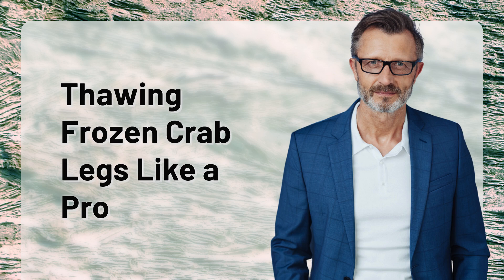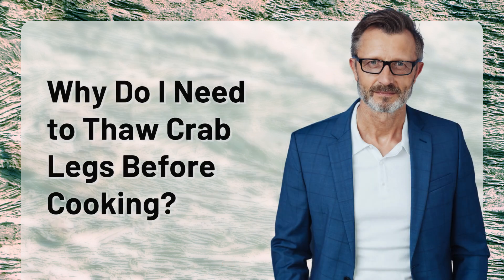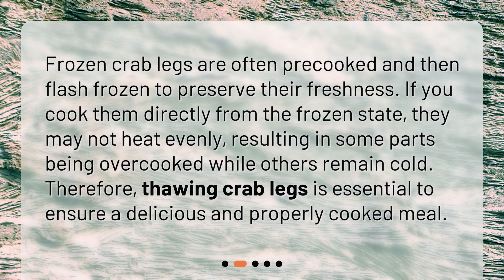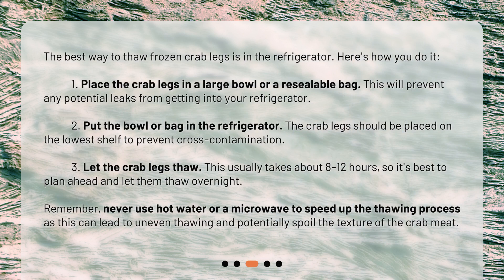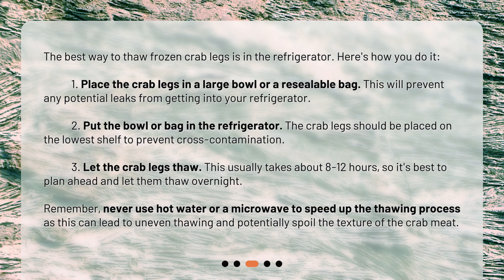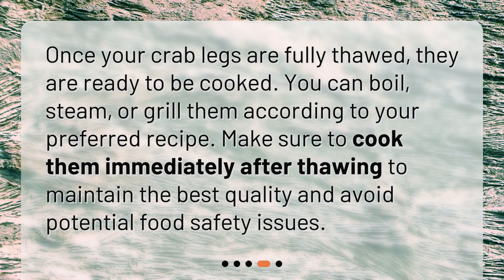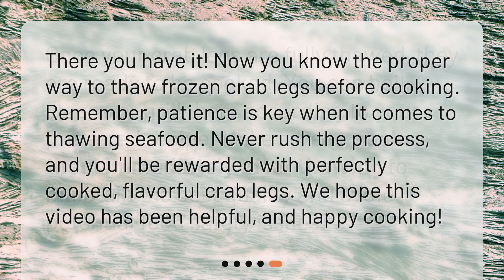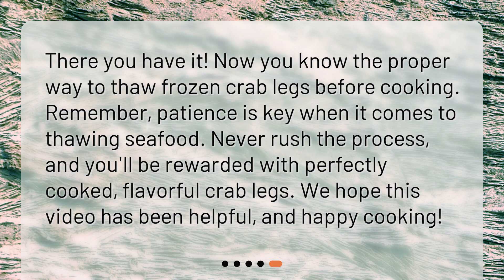Thawing Frozen Crab Legs Like a Pro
How do I properly thaw frozen crab legs before cooking? • Learn How to Properly Thaw Frozen Crab Legs for the Best Results! Don't ruin your delicious crab legs by cooking them unevenly. Follow our easy steps to safely thaw them in the refrigerator and get ready for a mouth-watering meal. Say goodbye to overcooked and undercooked crab legs and hello to perfectly cooked, succulent meat every time! Watch now to learn more.

00:00 • Thawing Frozen Crab Legs Like a Pro
00:22 • Why Do I Need to Thaw Crab Legs Before Cooking?
00:47 • How Do I Thaw Crab Legs Safely?
01:34 • What Do I Do After Thawing the Crab Legs?